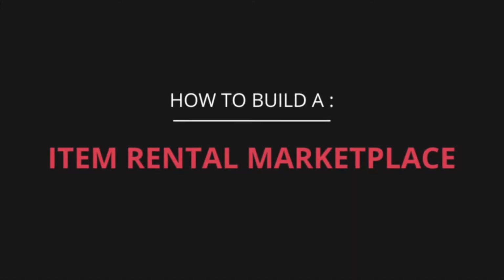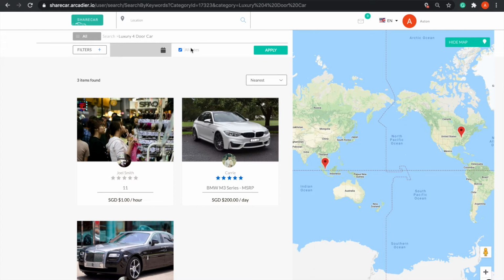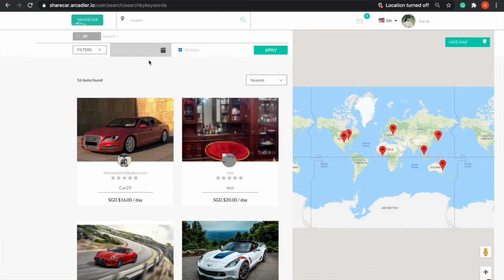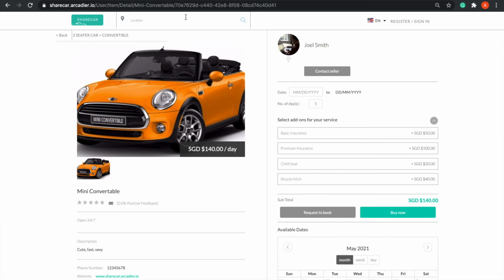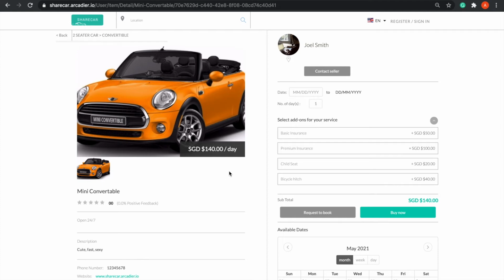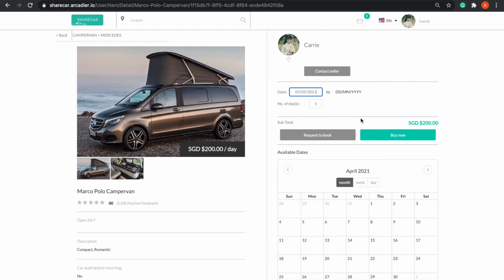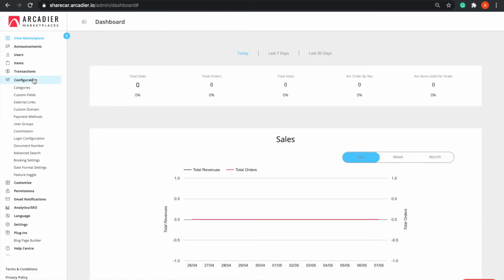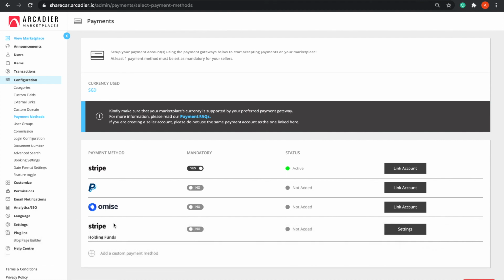How To Build an Item Rental Marketplace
Always wanted to build an online marketplace like Kwipped? With Arcadier’s software, you can build your very own equipment rental marketplace in no time, with no coding required.